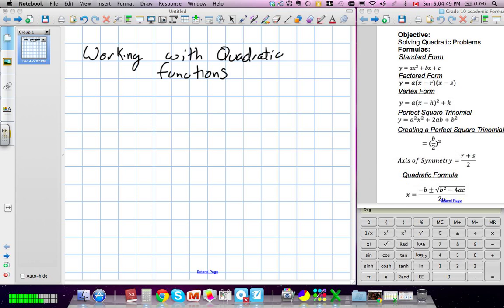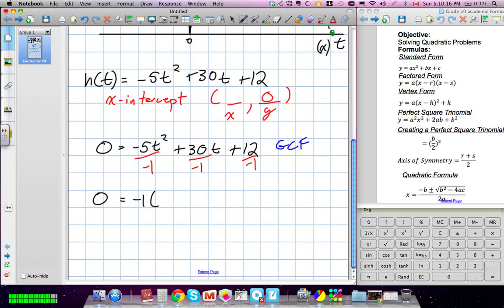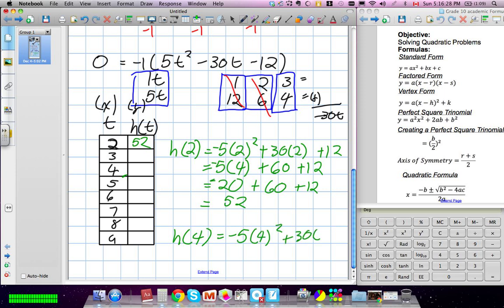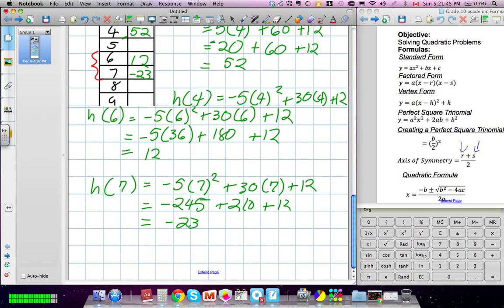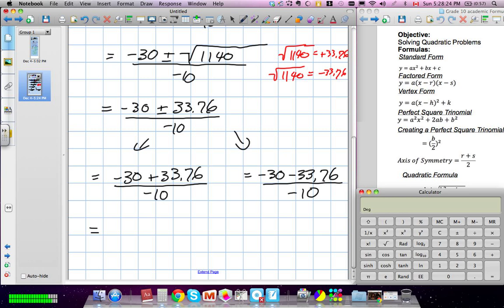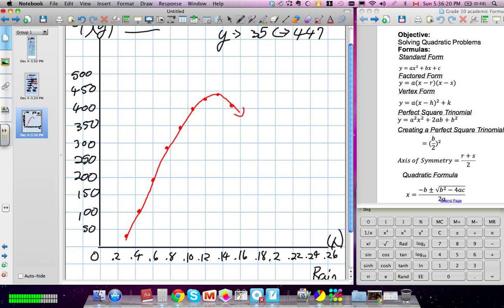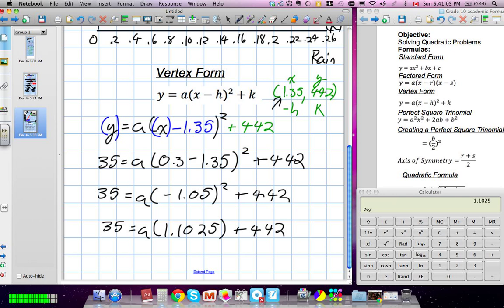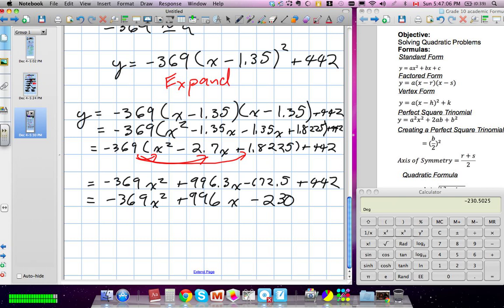Solving Quadratic Models (Grade 11 mixed Chapter 3 Review 12:4:11).mov